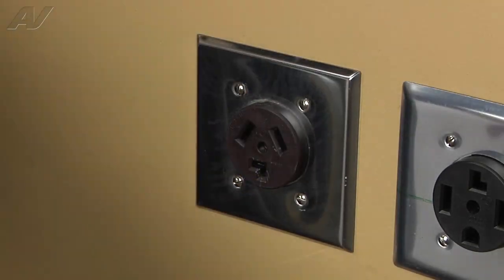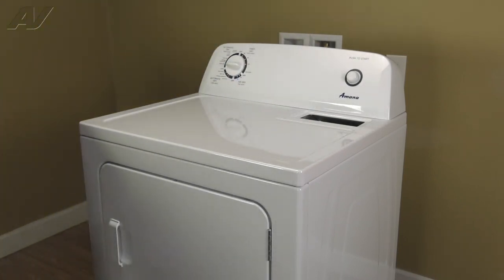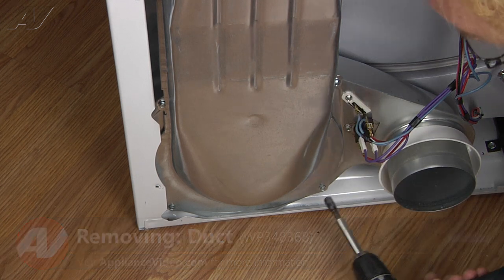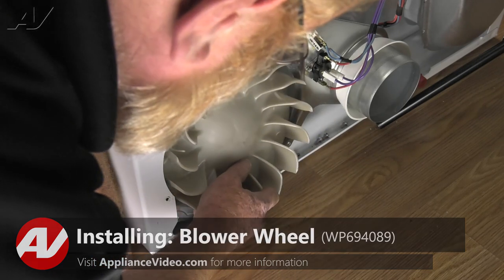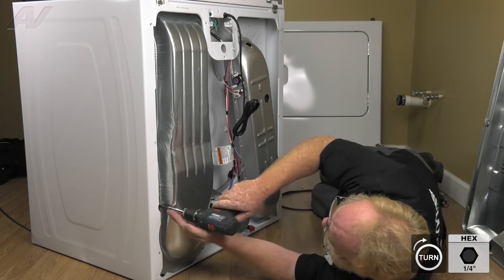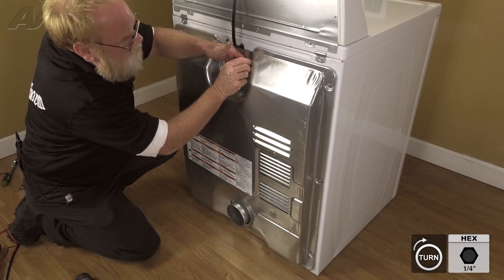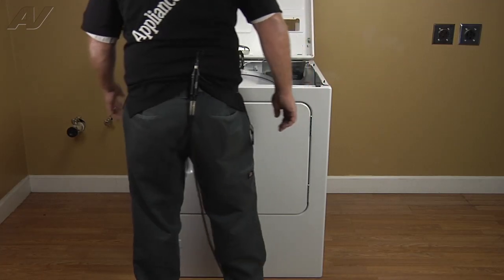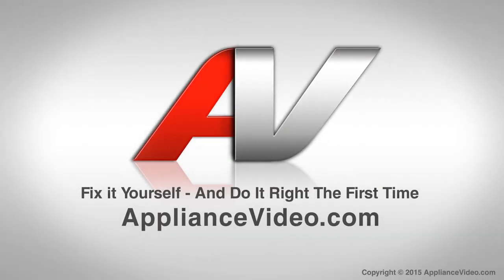Amana Dryer Repair - No Air Flow or Overheating - Blower Wheel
This video shows you how to Repair a *NGD4655EW2 Amana Dryer WP694089 Blower Wheel*
*Symptoms may include:* No Air Flow or Overheating

This *Amana* repair could apply to multiple brands: such as Whirlpool, Amana, Maytag, Roper, KitchenAid, Jenn-Air, Kenmore, Magic Chef, Admiral, Norge, and Crosley